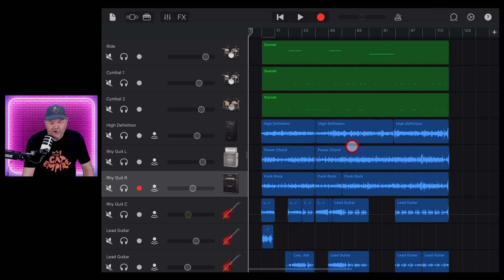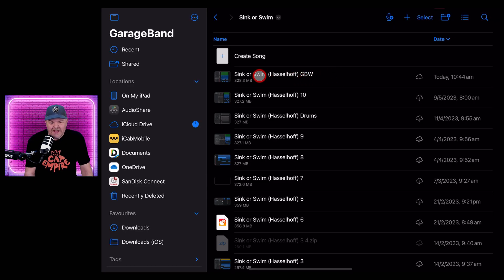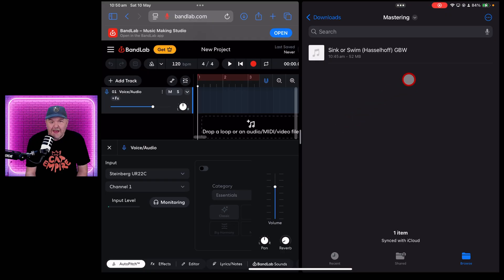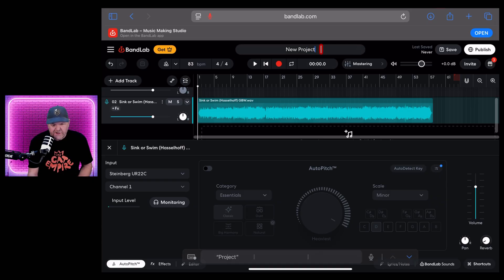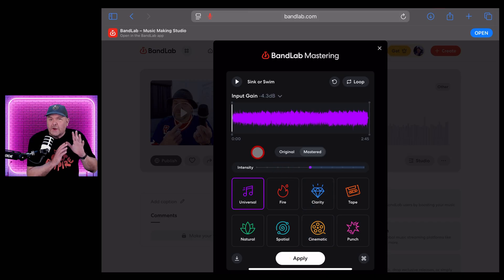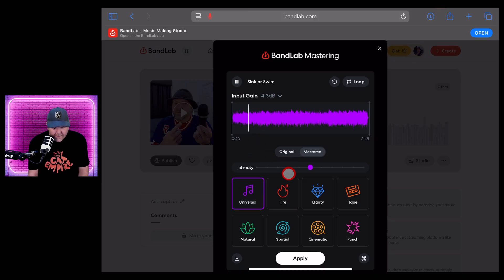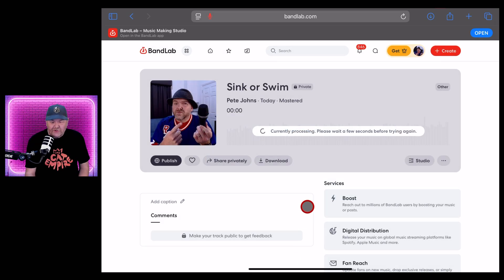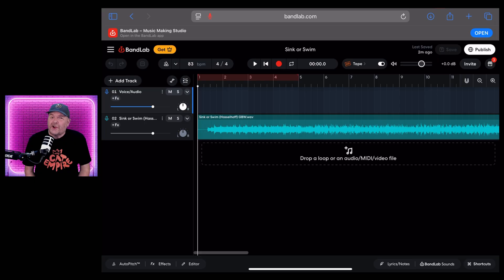BandLab | FREE MASTERS for your songs!